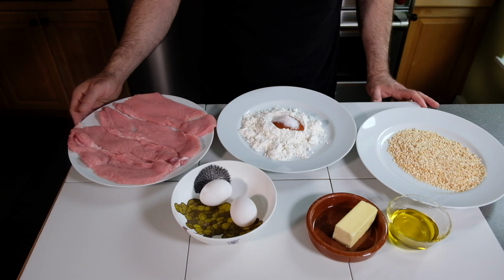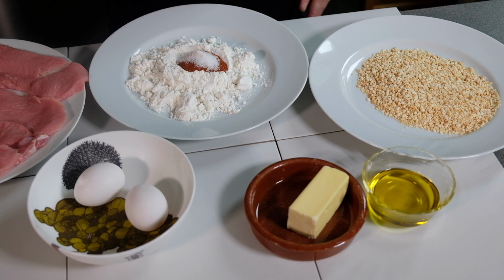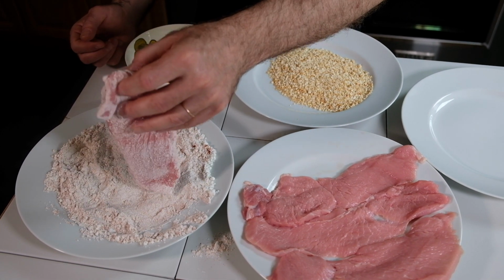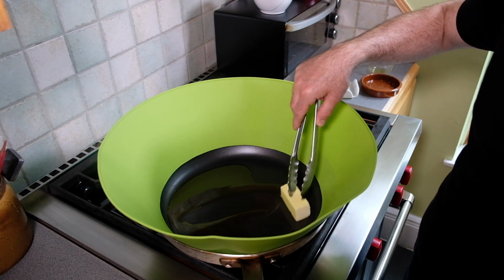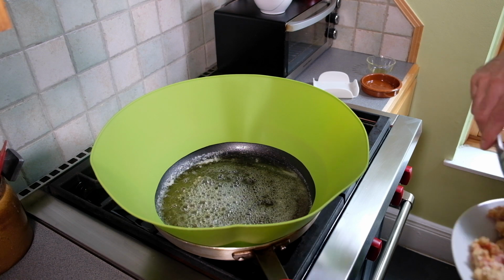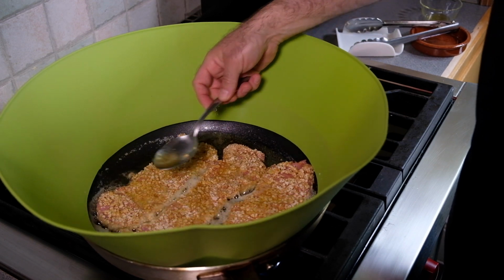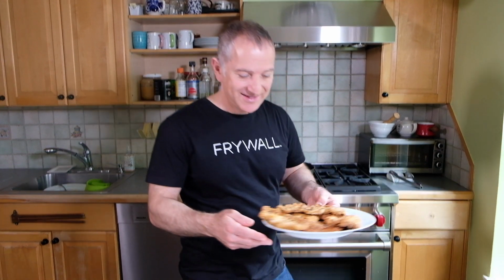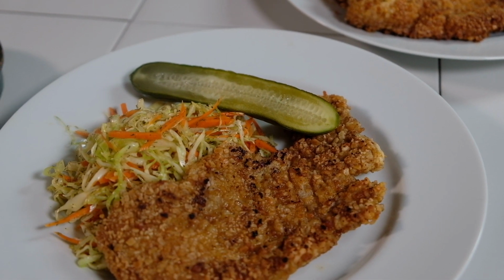Frywall Fridays: Wiener Schnitzel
Breaded veal cutlets, pan-fried in butter and oil. Splatter-free with Frywall